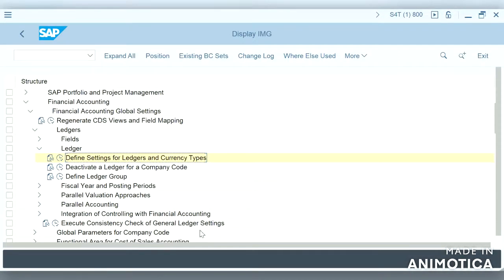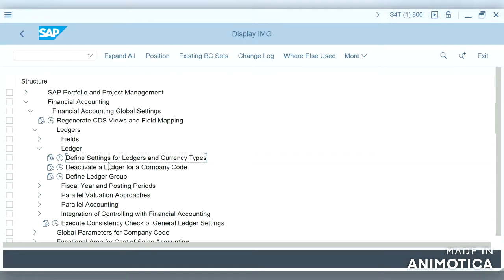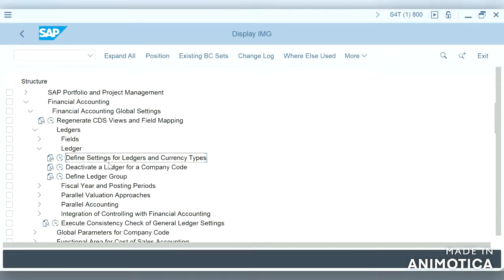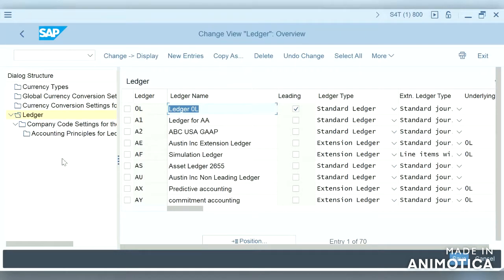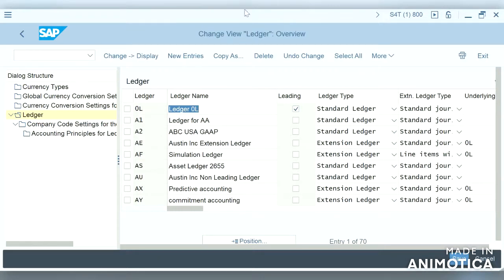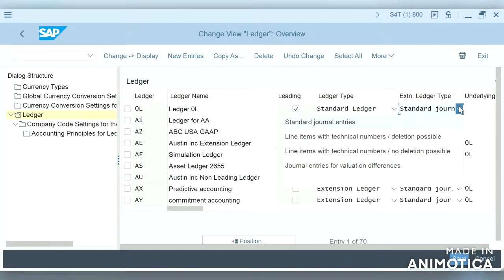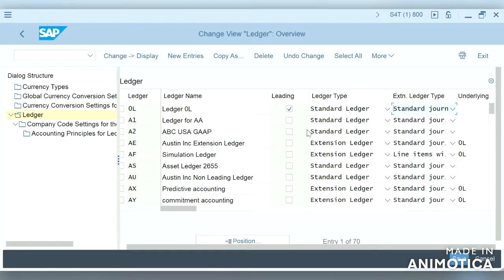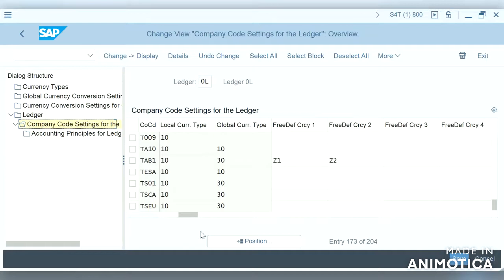SAP S/4 HANA| SAP FICO| Leading and Non Leading Ledger Concept explained| Mohana Life Experiences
In this video I explained the concept of Ledger1. Leading LedgerStandard LedgerExtension Ledger2. Non Leading Ledger.
SAPS/4HANAFI
SAPS/4HANA
SAPS/4HANALedger
SAPFI Certification
SAPDocument Spiltting